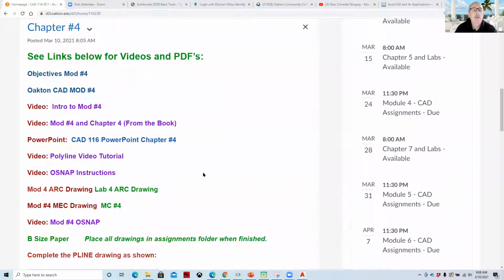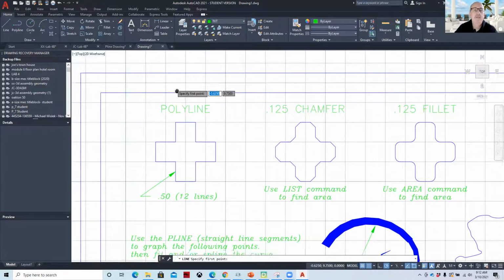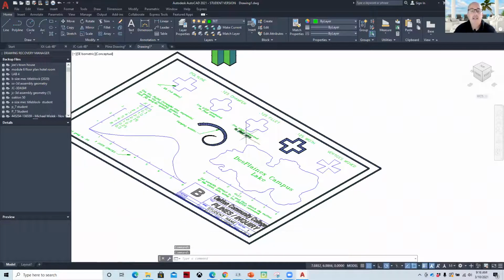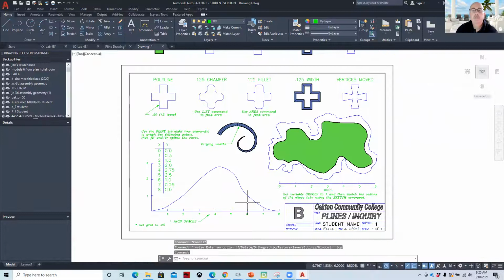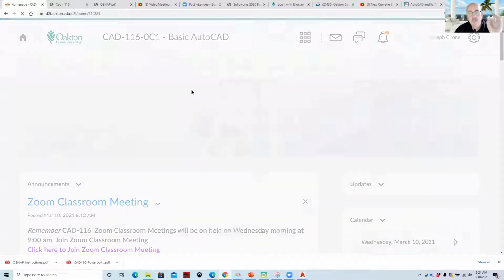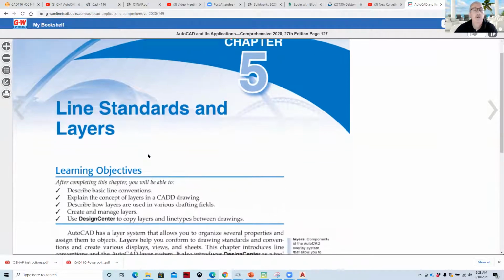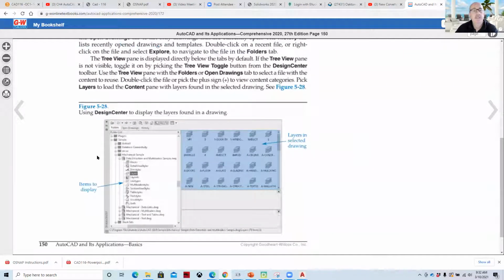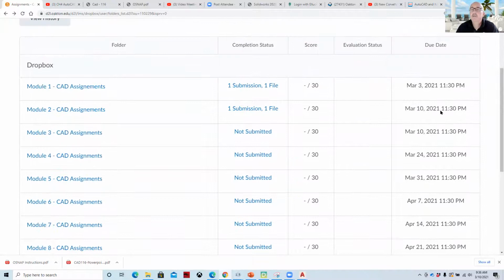CAD 116 Zoom 4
Basic AutoCAD